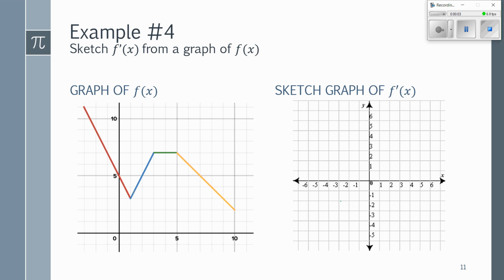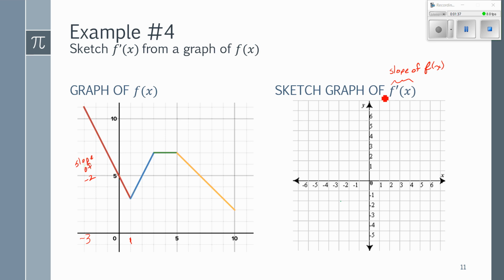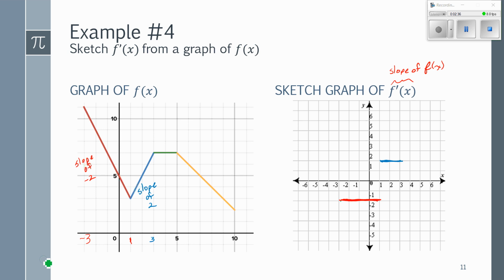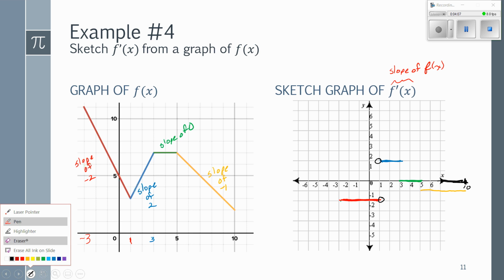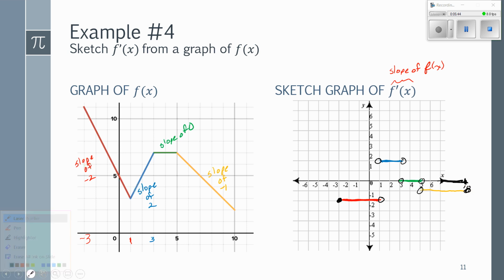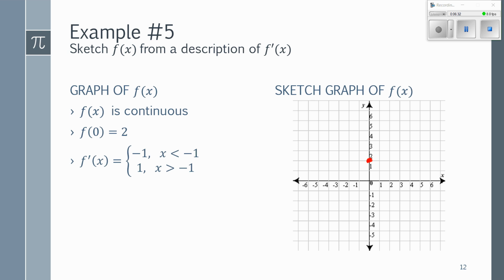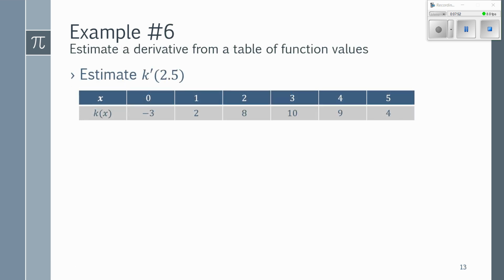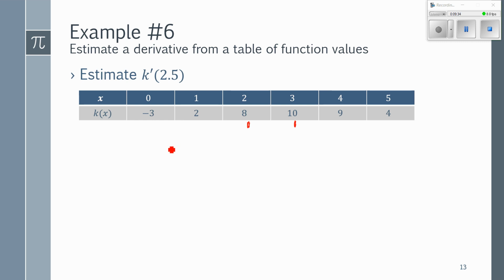Graphical and Tabular Examples